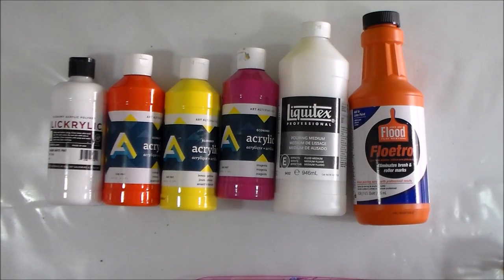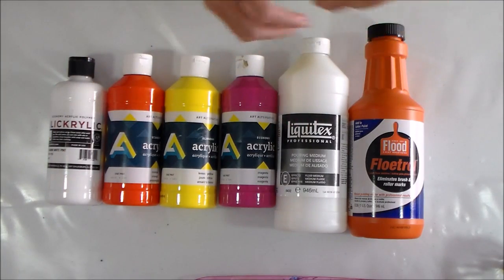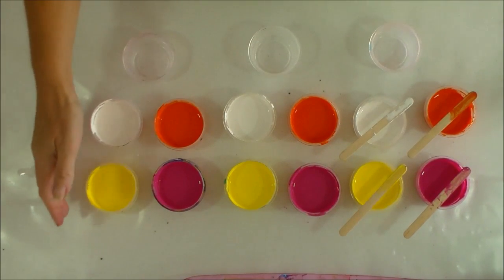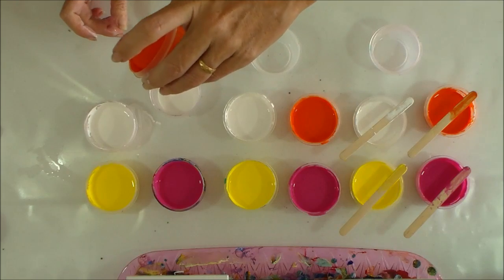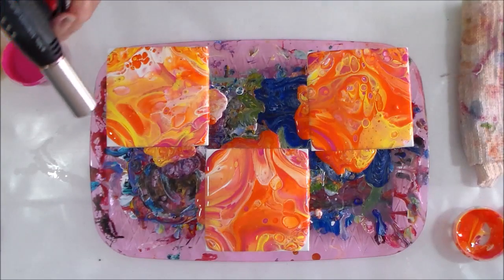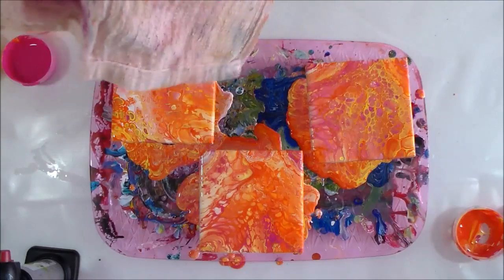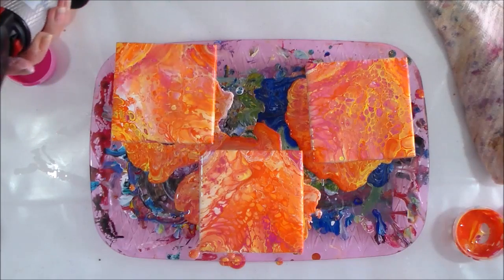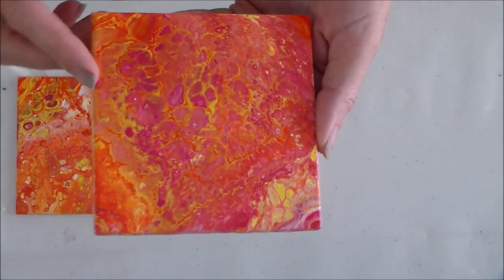Liquitex vs Floetrol: Acrylic Pouring Medium Side-by-Side Comparison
At last, I got my hands on the gold standard pouring medium for acrylic pouring and swiping – the Liquitex Pouring Medium. Since our style of painting has become really popular this has been sold out or very low in stock in a lot of places. Now let’s test how good this is!